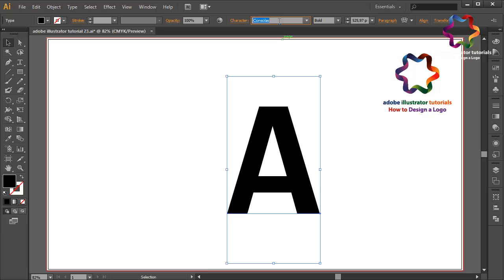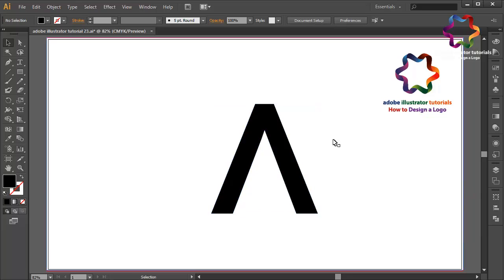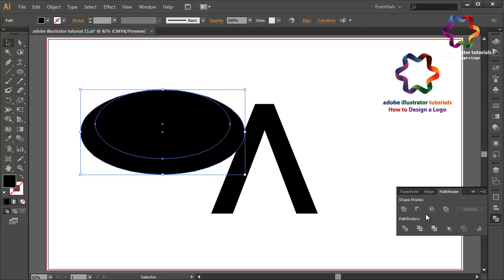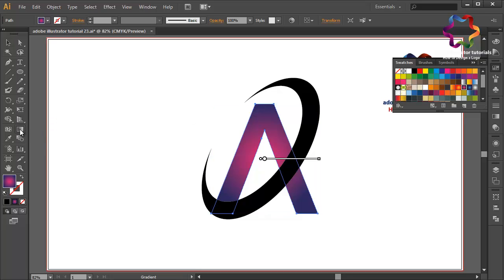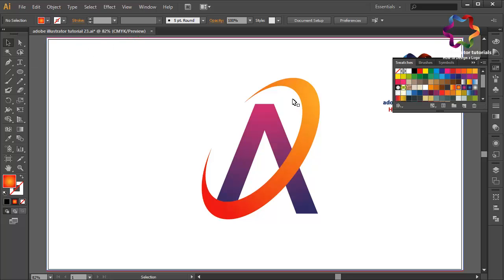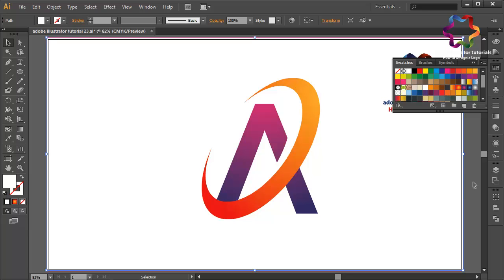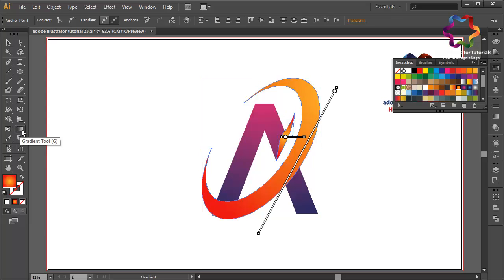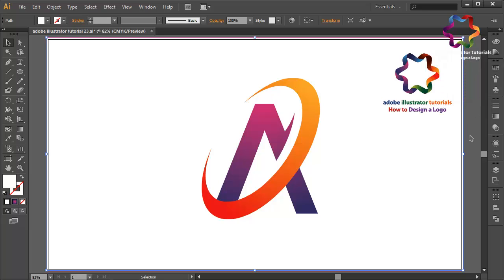Adobe illustrator logo design - Letter Logo Design Tutorial for Beginners